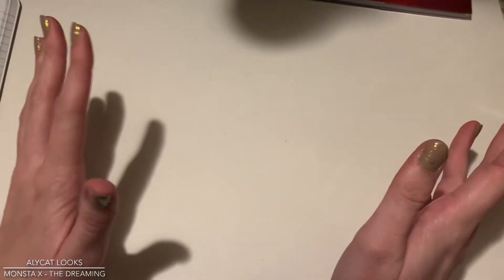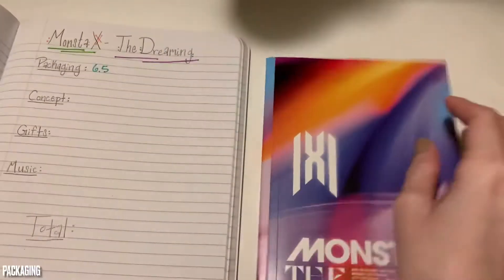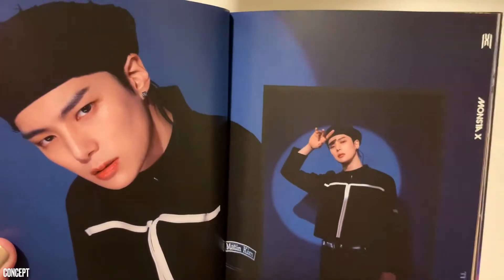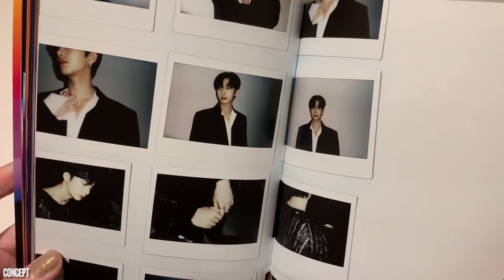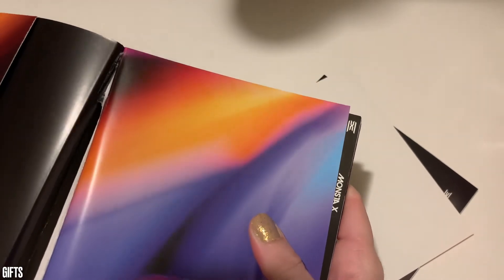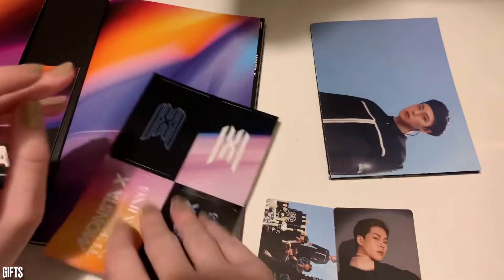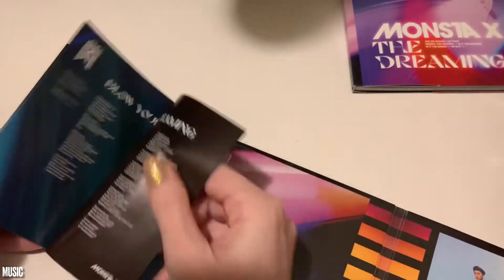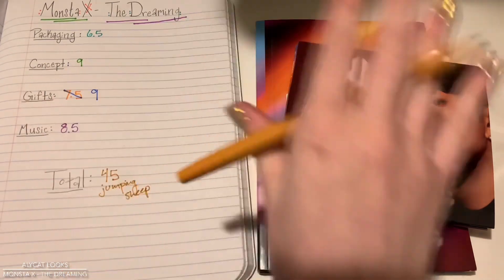Album Review: Dreaming of MX in Concert | Monsta X - The Dreaming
Join me while I open and rate new kpop albums and rediscover my old ones!
What album should I rate next?
xoxo - Alycat